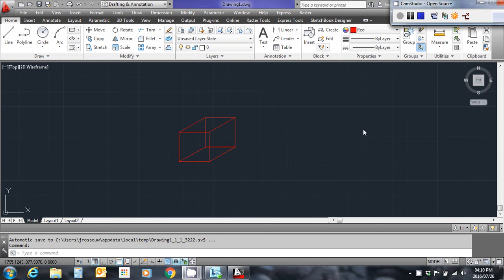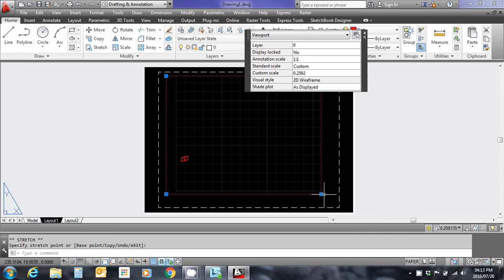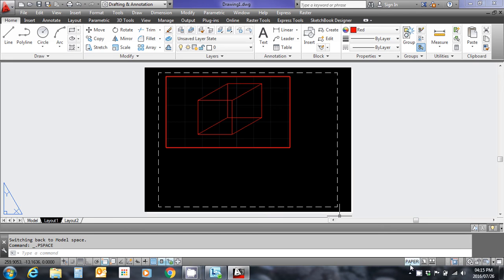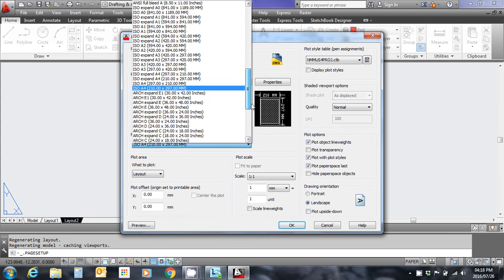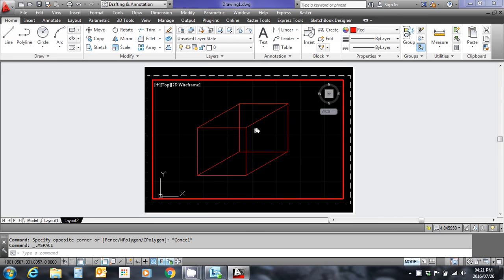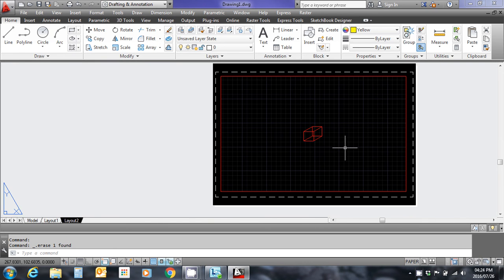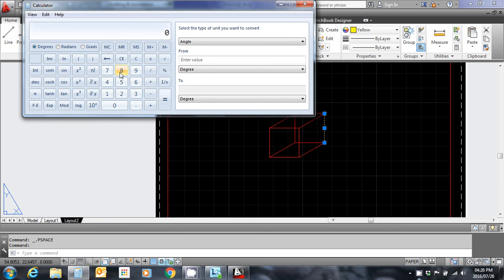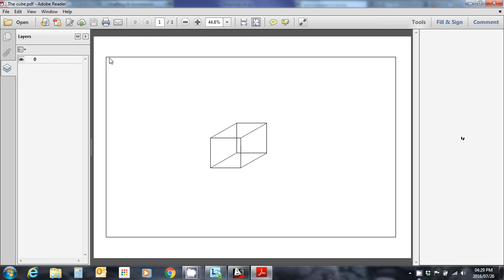Plotting the cube_AutoCAD for CDR2212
This video tutorial shows you how to set up your paper space layout and plot settings.